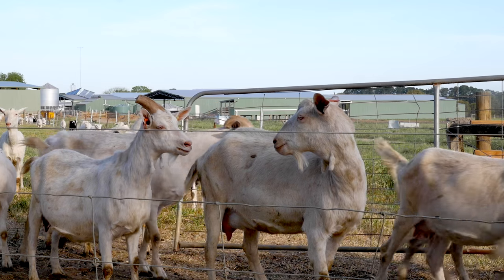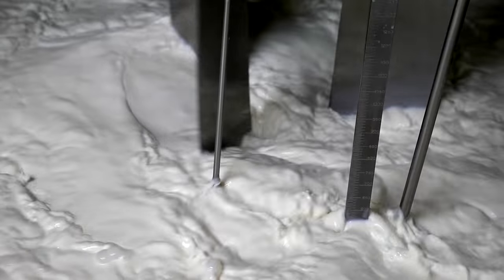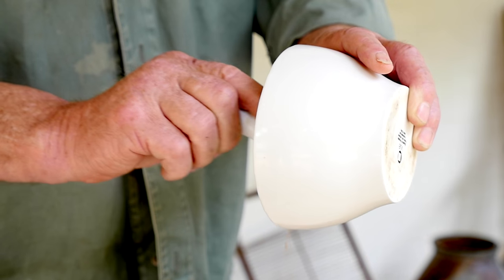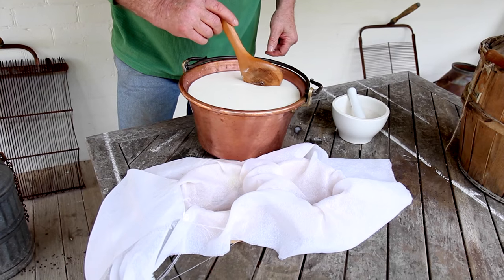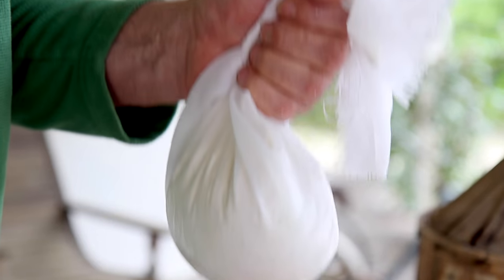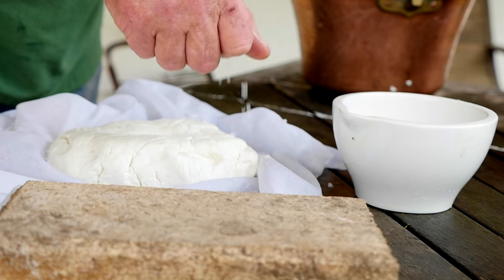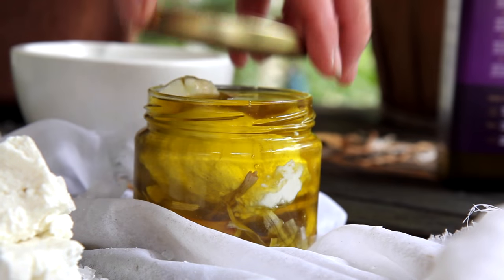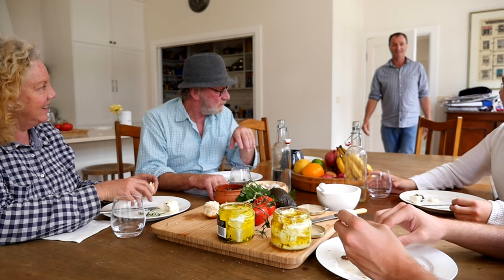Making Marinated Feta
Take a trip to Meredith dairy farm to learn all about how delicious feta is made locally.

Film by Kim Nguyen, No Frontiers Media, commissioned for and premiered at festival21, December 11 2015 at the Melbourne Convention and Exhibition Centre.